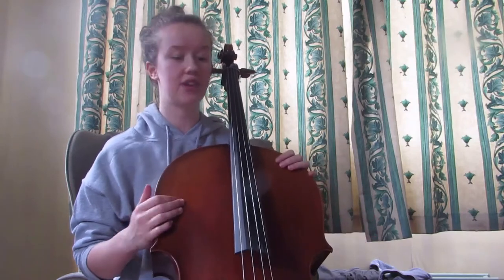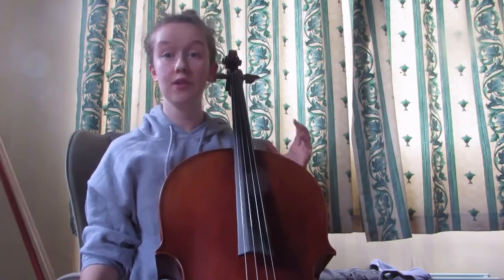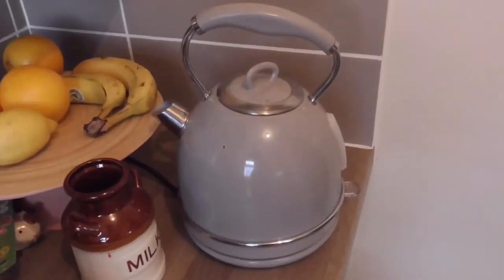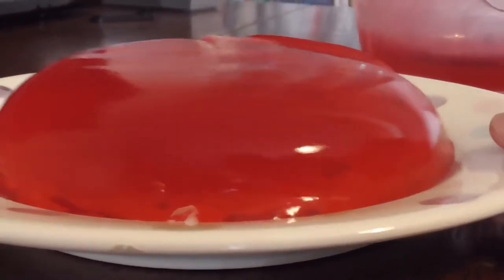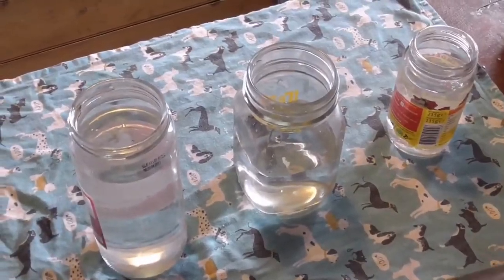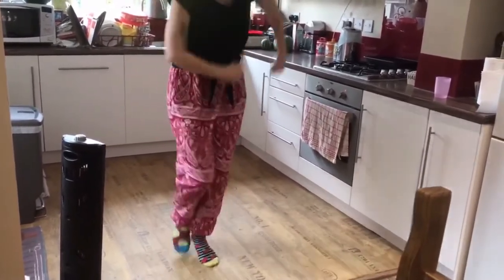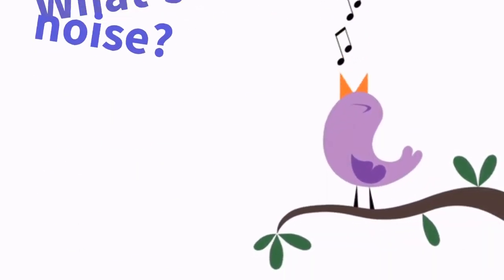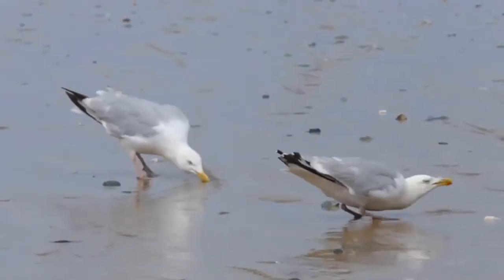Episode 8: Music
The eighth episode of our Wonderful Whimsical World series is all about music! This week, we learn all about the cello from a guest expert, find out how vibrations make noises, and make one of our favourite songs into a delicious dessert!

Hosted by Morgan Agate, Seren Cave, and Charlotte Charleston-Stokes
Guest Hosts: Rachel Catlin and Tommy Loose